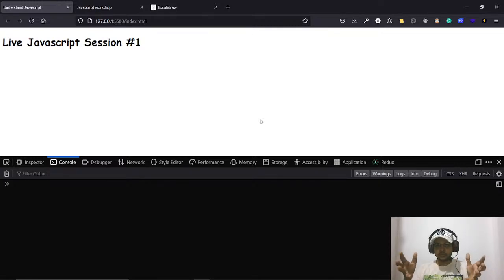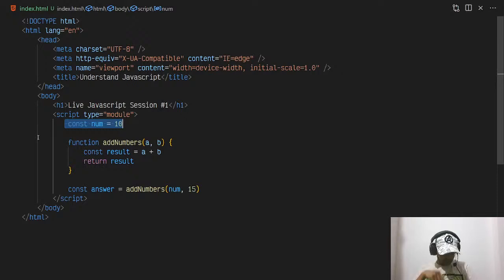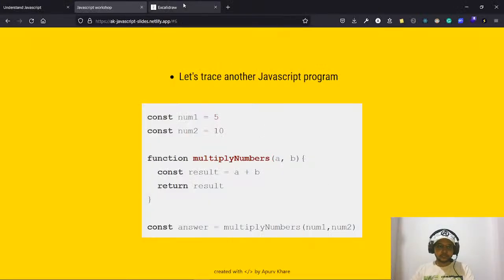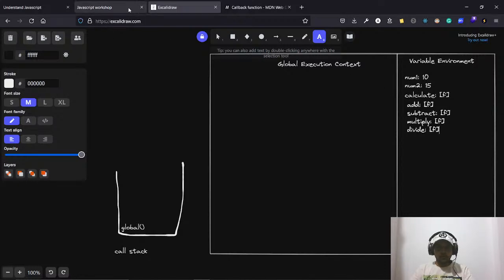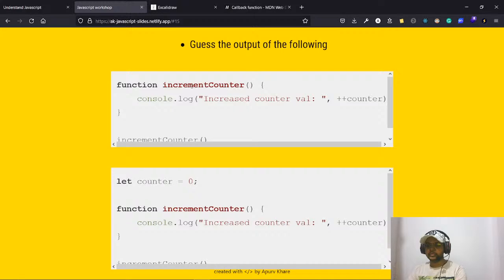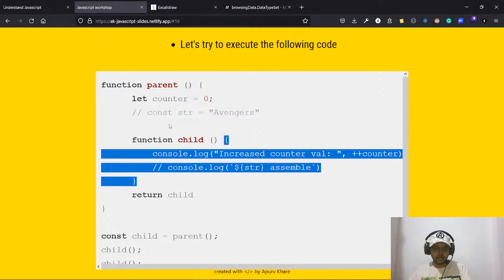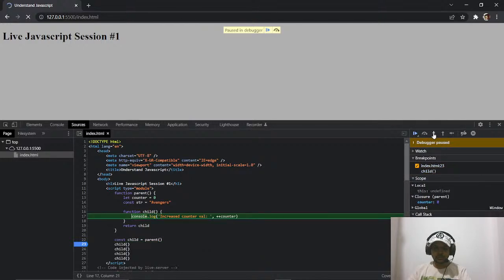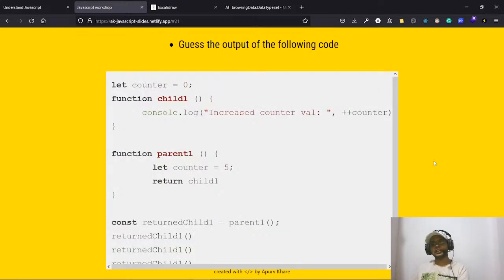Understand Javascript #1 | JS code execution | Higher order function | Callback function | Closure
Hi there,

In this session, I cover the following concepts,
1. What is Javascript?
2. How a Javascript code executes?
3. Higher-order functions
4. Callback functions
5. Closure

Timestamps

00:00 stream starting
02:55 introduction
05:30 what is javascript?
11:33 more on js
13:00 execution of js code
34:45 QnA
35:56 DRY principle
38:00 Higher-order functions & callback
57:20 QnA
59:00 break
01:03:55 deduce the output 1
01:10:40 closure
01:29:40 deduce the output 2
01:31:50 IMPORTANT closure concept
01:35:07 deduce the output 3
01:44:02 QnA
01:51:30 stream ends